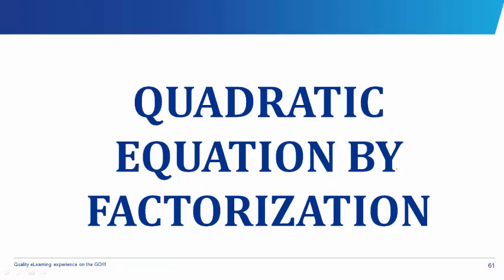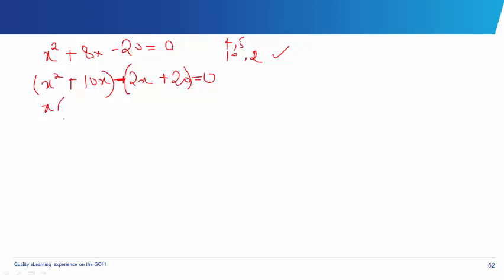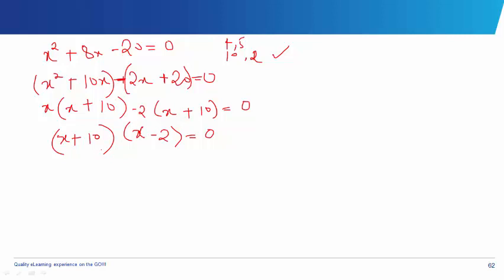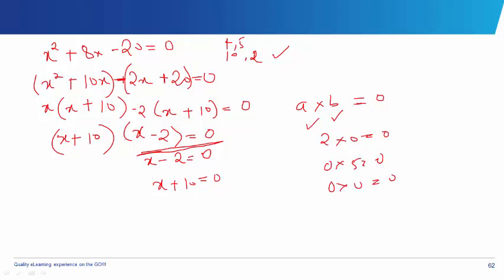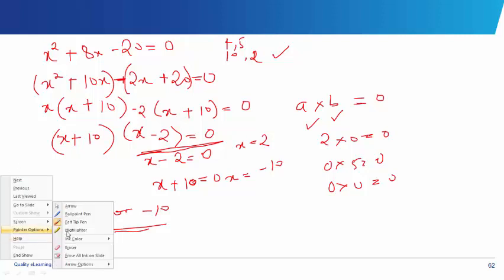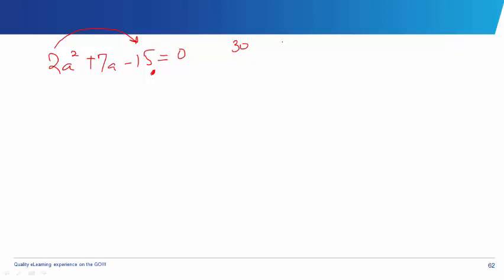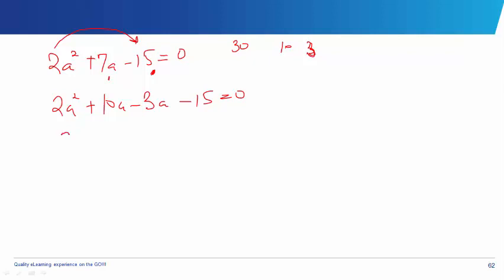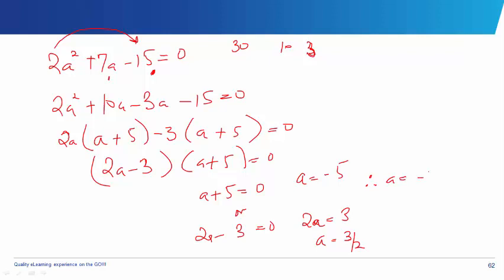Quadratic Equation by Factorization [JS 2, JAMB Tutorial, WAEC, NECO, Post-UTME, NABTEB]